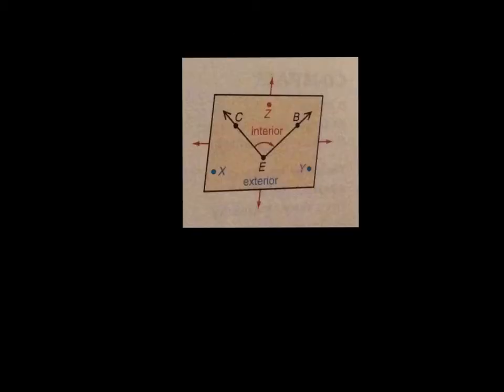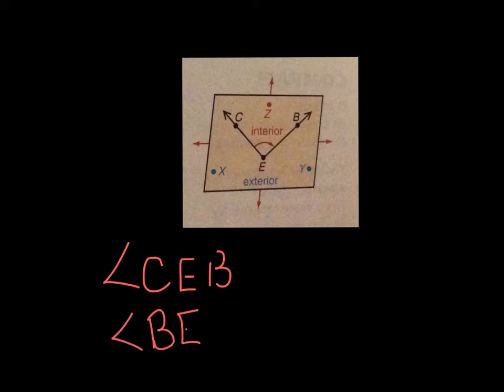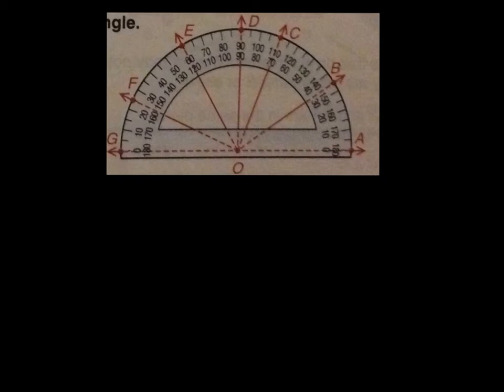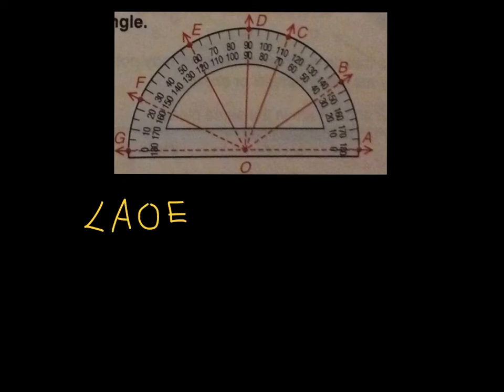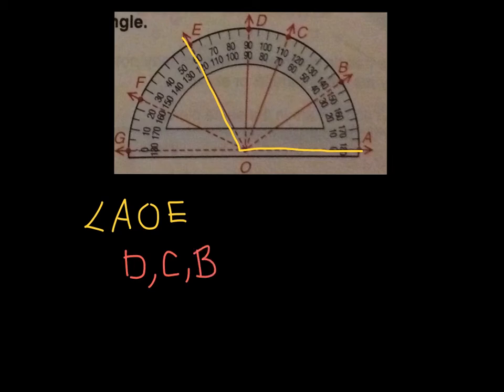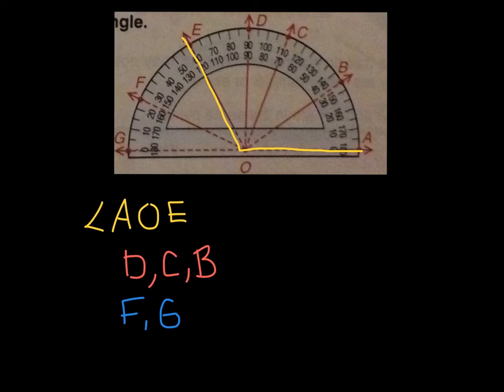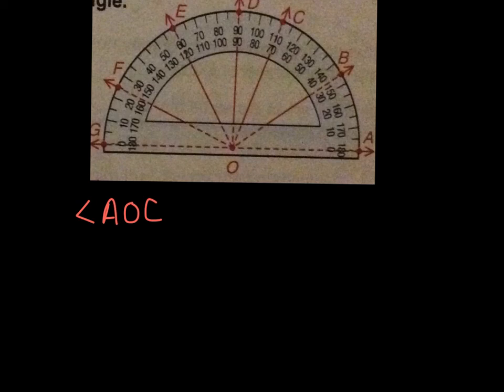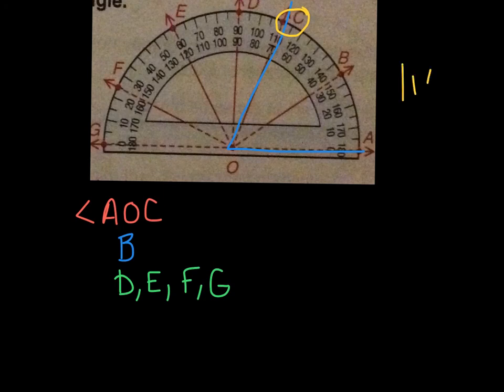10-1 Measure and Draw Angles